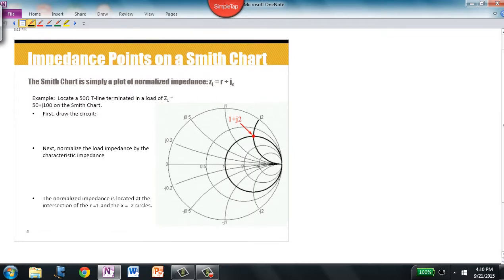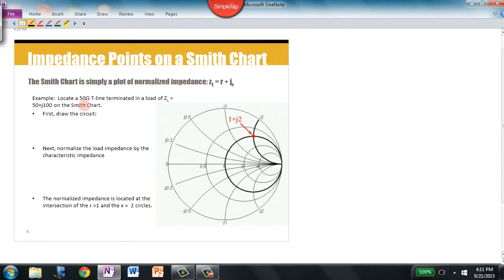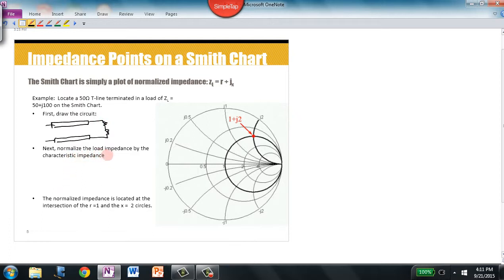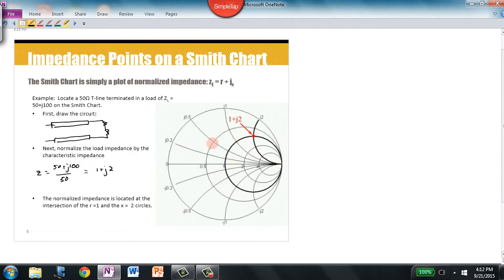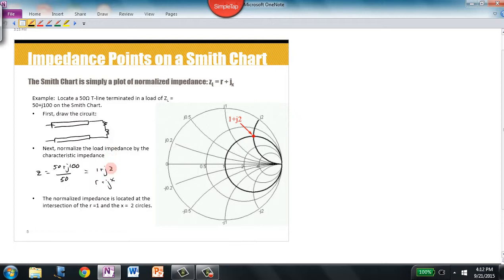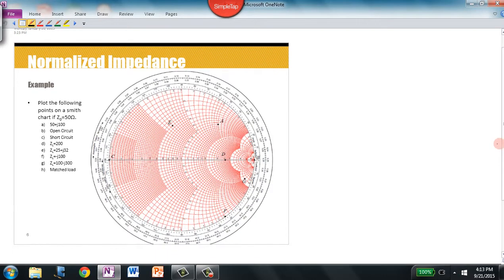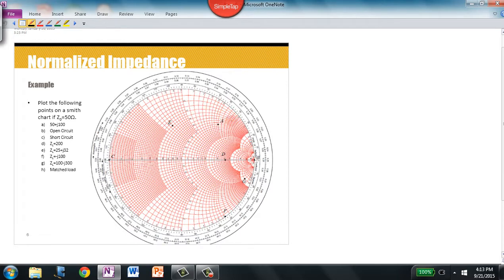Topic 9 Part 3 Plotting Impedance on Smith Charts